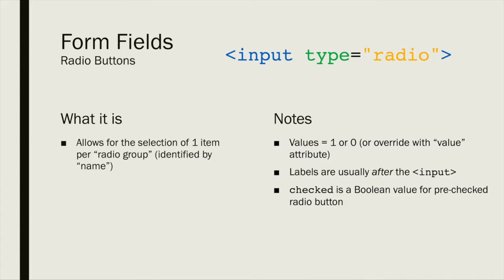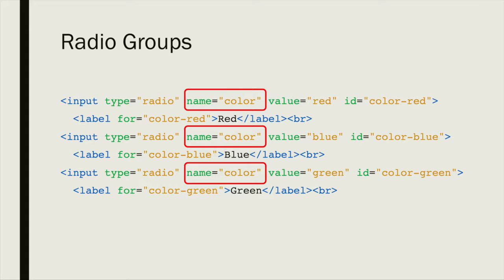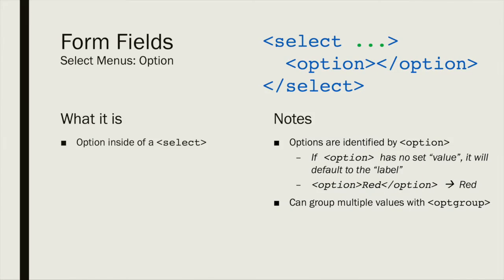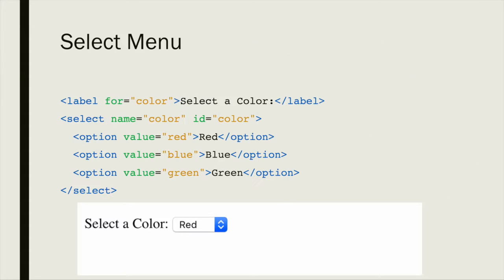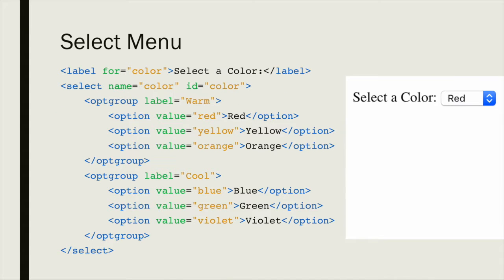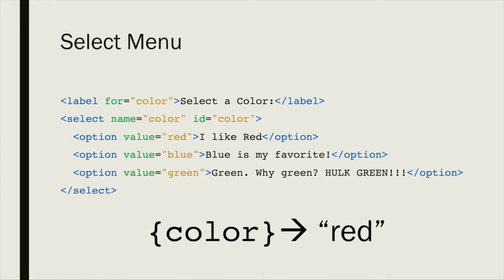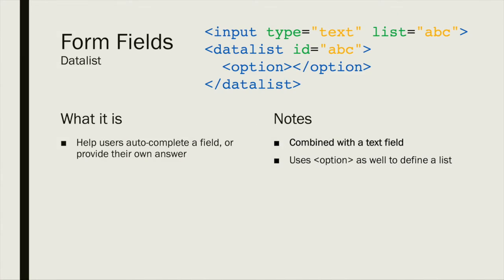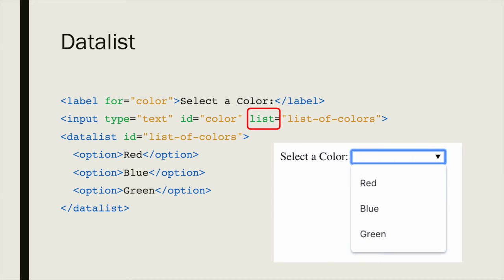Chapter 9-3: Guided Choices